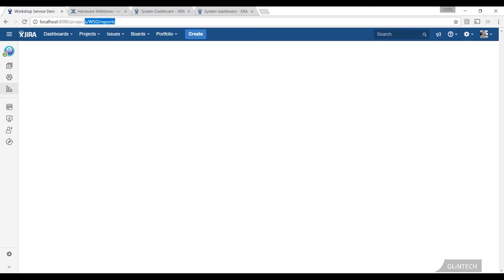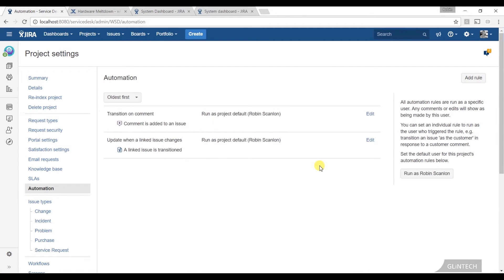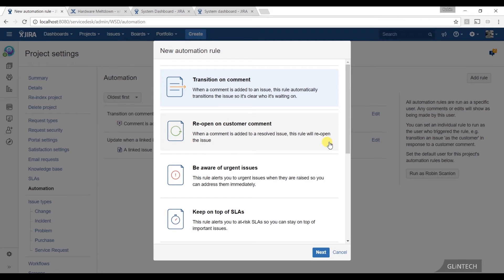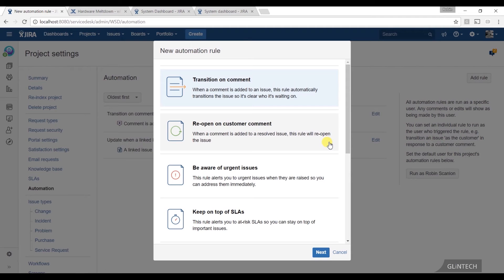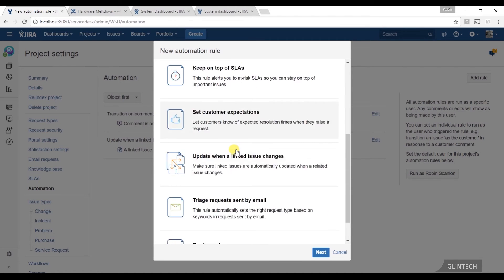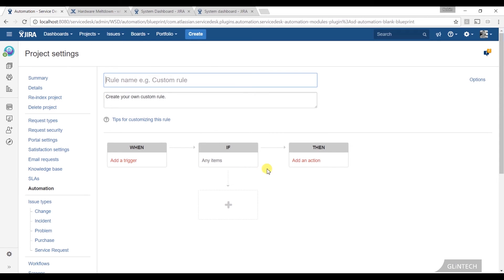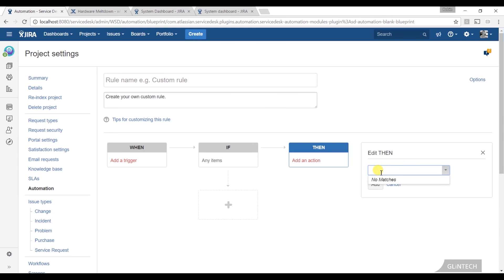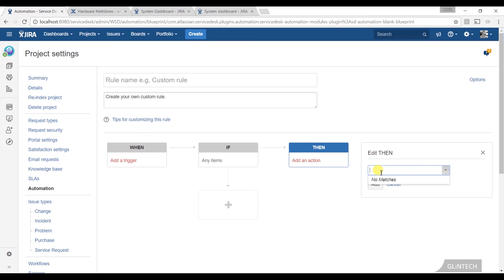Automation Within JIRA Service Desk (Tutorial Part 8/12)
In this tutorial, Robin explains how to turn your service desk and help desk from good to great with automation.

About JIRA Service Desk

JIRA Service Desk is a collaborative service management solution built for IT and service teams. With JIRA Service Desk, you can:
1. Empower customers and employees to self-service. Quickly deploy a service request catalog with a consumer grade experience that user love. The Jira Service Desk request portal offers immediate value to the business from day one.

2. Provide access to valuable integrated knowledge with the Jira Service Desk integration with Confluence. Users see related knowledge base entries from the request portal which free up agents from answering the same question over and over.

3. Streamline ticket management with customisable assignment queues which maps to the way your service team works powered by the amazingly flexible JIRA Query Language (JQL).

4. Set up powerful SLAs (Service Level Agreements) and have them up and running with out-of-the-box service level agreements or create your own. Which empowers the IT support team with proactive insights to stay ahead of issues.

5. Experience real-time collaboration which will empower an IT team with the ability to discuss issues instantly through the ability to create HipChat rooms from a ticket with one click. Get notified of critical updates as they happen and never lose track of the conversation with the JIRA Service Desk and HipChat integration.

6. Create action-based rules to do things such as update your customers and notify your team about issues that are about to breach SLA through the Automation feature. This automation engine performs actions based on specific events and conditions defined by the JSD admin.